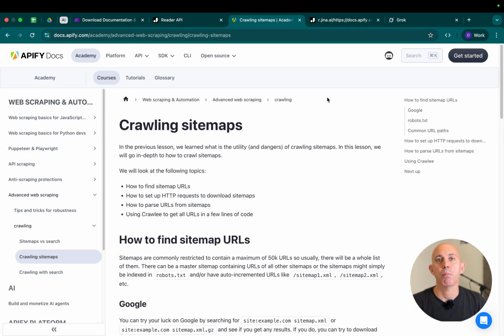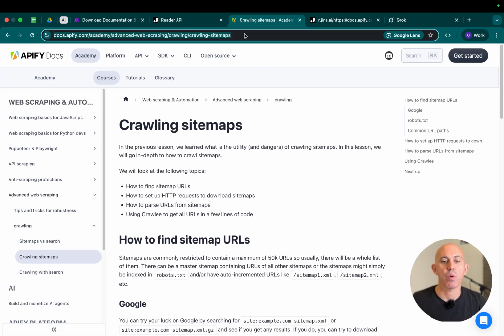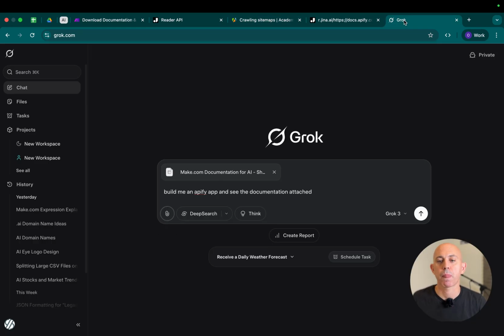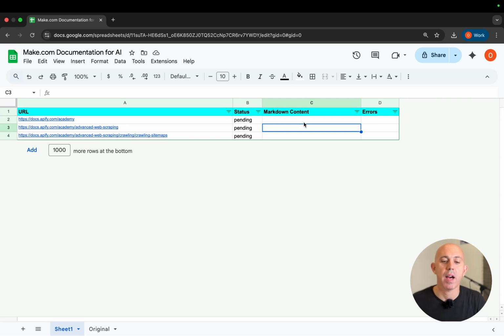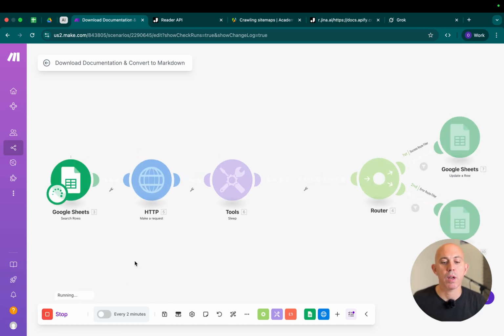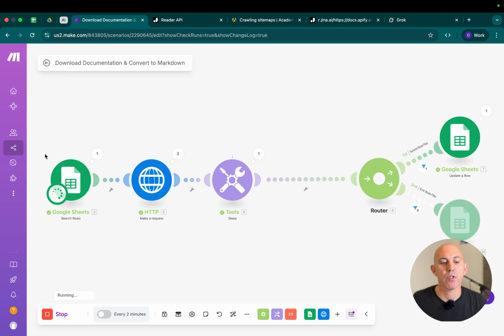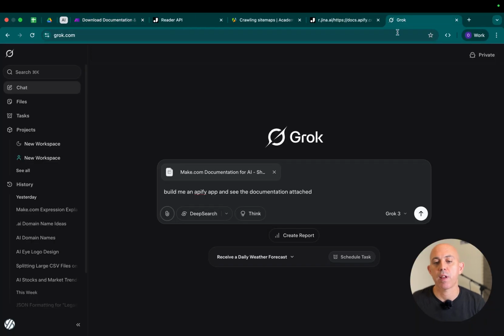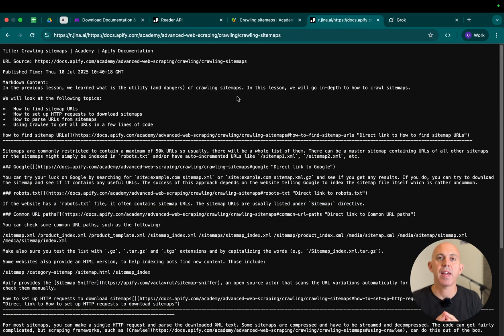How to Use Markdown to Improve Ai Results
🚀 Transform Your AI Workflow with This Simple Markdown Trick!
Learn the simplest way to dramatically improve your AI results by converting web content to Markdown format. This technique works with ChatGPT, Claude, Grok, and other AI tools to give you better responses while saving time and context window space.

🎯 What You'll Learn:
- Why Markdown format gives you better AI results than raw URLs
- How to extract clean content without headers, footers, and sidebars
- Step-by-step process using Jina.ai to convert any webpage to Markdown
- Automation workflow with Make.com to process multiple URLs at once
- Real example

🔧 The Process:
- Single URL Method: Use Jina.ai to instantly convert any webpage to clean Markdown
- Bulk Processing: Create a Google Sheets with multiple URLs
- Automation Magic: Set up Make.com to process all URLs automatically
- AI Integration: Upload your clean Markdown files to any AI tool for superior results

💡 Key Benefits:
✅ Save time and reduce AI processing costs
✅ Get more accurate and relevant responses
✅ Eliminate irrelevant website clutter
✅ Better context understanding for AI models
✅ Streamlined workflow for documentation and research

🛠️ Tools Featured:
- Jina.ai - Convert any URL to clean Markdown instantly
- Make.com - Automate the entire process for multiple URLs
- Google Sheets - Organize and manage your URL lists
- Works with ChatGPT, Claude, Grok, and other AI tools

🎯 Perfect For:
Developers working with documentation
Content creators researching topics
Business professionals analyzing websites
Anyone wanting better AI results with less effort

📝 Pro Tip:
Remember: The more organized and clean information you provide to AI, the better results you'll get. Markdown format is the secret weapon most people don't know about!